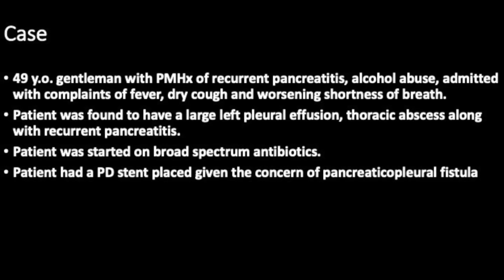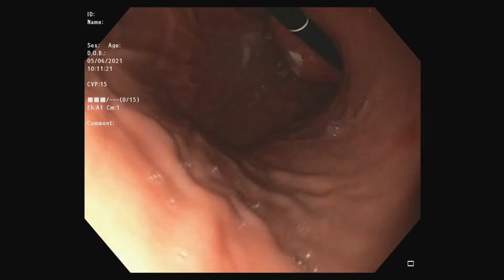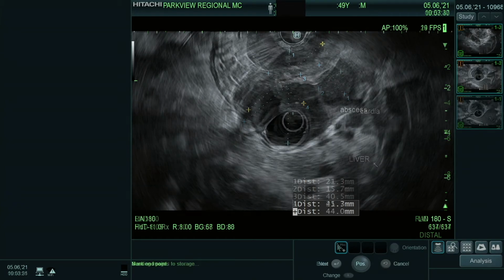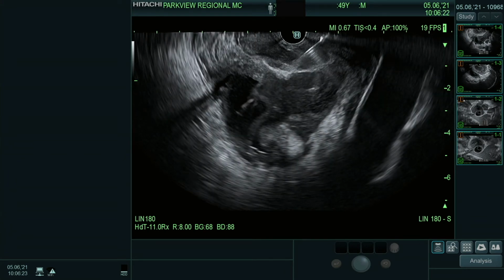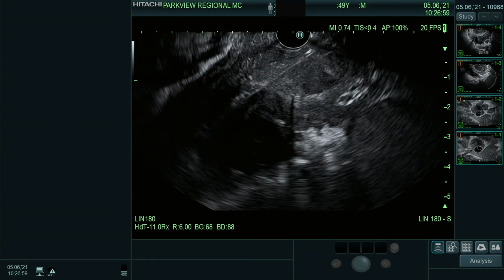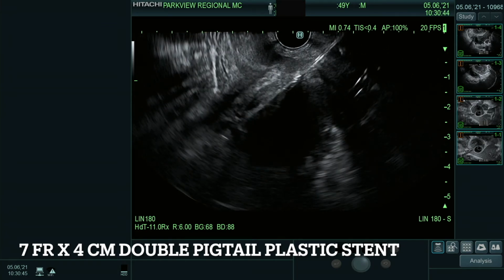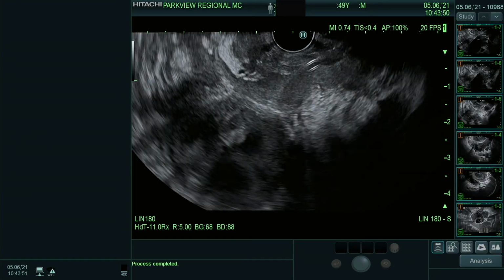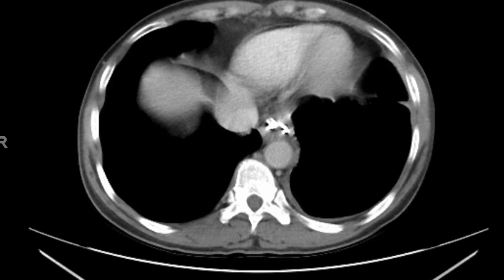Basic concepts of Endoscopic Drainage of Mediastinal Abscess.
Step 1. Radial EUS Examination: multiloculated, hypoechoic, heterogenous fluid collection at the GE Junction which extends into the cardia.
Step 2. If the abscess is walled off consider placement of an axios stent otherwise plastic stent to facilitate continued drainage of the abscess.
Step 3. 19 Gauge needle for fine needle aspiration (FNAC) confirming abscess.
Step 4. Remove the attached suction syringe while maintaining the needle in place in the abscess cavity and load the 19 Gauge needle with a 0.035 inch stiff jag guidewire.
Remember if you are using a 22Gauge needle for drainage then you wont be able to use the stiff jagwire and you will have to use some other thinner guidewire. Ok to use any wire as long as the wire is stiff because that will help to keep the wire in place while you exchange the wire.
Step 5. Dilate the tract with a tandem catheter. The distal tip of the tandem catheter is 5.5 Fr whereas the main body is 7 Fr, so
you can place a 7 Fr stent after you have dilated the tract with a tandem catheter.
Step 6. Remove the tandem catheter while keeping the wire in place.
Step 7. Keeping the wire in the abscess cavity, place a 7 Fr x 4 cm double pigtail plastic stent by advancing it over the wire under EUS guidance. The double pigtail stent will decrease the chances of migration of the stent both into the abscess cavity and also into the esophageal lumen.
Step 8. Confirm position of the stent both on EUS imaging and on endoscopic view.